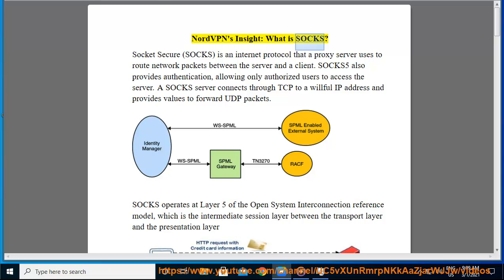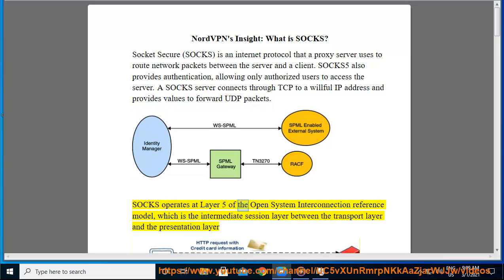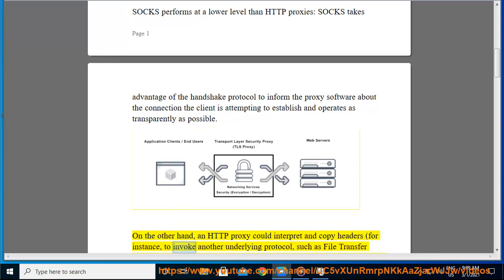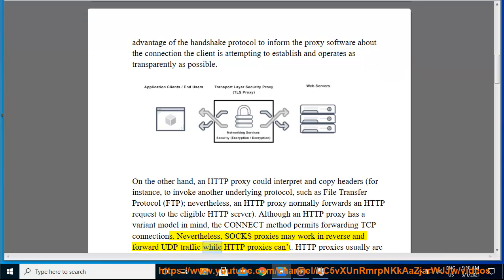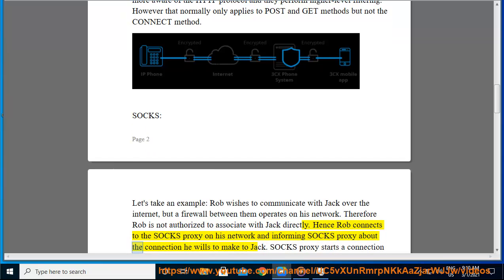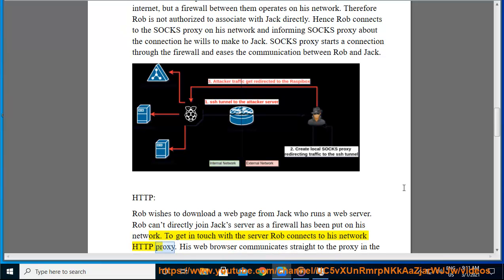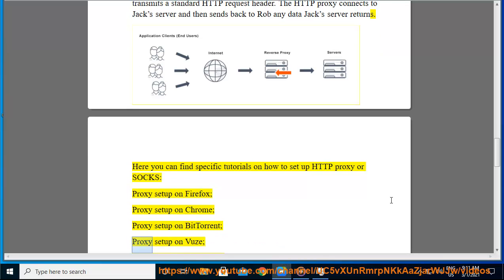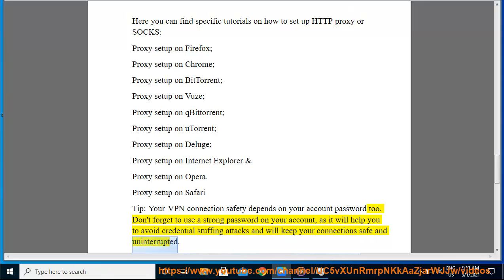NordVPN's Insight: What is SOCKS? (2023 Updated)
Find out What SOCKS is. Hit & get started w/ NordVPN later. And try NordPass@ free.

SOCKS, or Socket Secure, is an Internet protocol that exchanges network packets between a client and server through a proxy server. SOCKS5 optionally provides authentication so only authorized users may access a server. Practically, a SOCKS server proxies TCP connections to an arbitrary IP address, and provides a means for UDP packets to be forwarded. SOCKS performs at Layer 5 of the OSI model (the session layer, an intermediate layer between the presentation layer and the transport layer). A SOCKS server accepts incoming client connection on TCP port 1080, as defined in RFC 1928.

SOCKS is a de facto standard for circuit-level gateways (level 5 gateways). The circuit/session level nature of SOCKS make it a versatile tool in forwarding any TCP (or UDP since SOCKS5) traffic, creating an interface for all types of routing tools. It can be used as:

* A circumvention tool, allowing traffic to bypass Internet filtering to access content otherwise blocked, e.g., by governments, workplaces, schools, and country-specific web services.
* A privacy tool, hiding the user's IP address from the destination server.
* A security tool, providing a layer of indirection between the user and the destination server.

SOCKS is often used in conjunction with other network security tools, such as firewalls and intrusion detection systems. It can also be used to improve the performance of network applications, such as web browsing and file transfer.

SOCKS is a versatile and powerful tool that can be used for a variety of purposes. It is a valuable addition to any network security toolkit.

i. SOCKS and VPN are both tools that can be used to protect your privacy and security online. However, they work in different ways and have different strengths and weaknesses.

SOCKS is a proxy server that encrypts your traffic and hides your IP address. This can help to protect your privacy and security when you are browsing the internet or using other online services. However, SOCKS does not encrypt all of your traffic, so it is not as secure as a VPN.

A VPN, on the other hand, encrypts all of your traffic, including your IP address. This makes it very difficult for anyone to track your online activity or see what websites you are visiting. VPNs also offer a number of other features, such as the ability to change your IP address and access region-locked content.

So, which is better? SOCKS or VPN? It depends on your needs. If you are looking for a simple and easy way to protect your privacy, then SOCKS may be a good option. However, if you need a more secure solution, then a VPN is the better choice.

Here is a table that summarizes the key differences between SOCKS and VPN:

| Feature | SOCKS | VPN |
| Encryption | Encrypts some traffic | Encrypts all traffic |
| IP address hiding | Hides IP address | Hides IP address |
| Security | Less secure | More secure |
| Features | Basic | Advanced |

Ultimately, the best way to protect your privacy and security online is to use a VPN. However, if you are looking for a simpler and less expensive option, then SOCKS may be a good choice.

ii. A proxy server is a server that acts as an intermediary between your computer and the internet. When you use a proxy server, your computer sends all of its requests to the proxy server, which then forwards those requests to the internet. The proxy server can then modify the requests or the responses before sending them back to your computer.

A SOCKS server is a type of proxy server that operates at the application layer of the OSI model. This means that it can handle any type of traffic, not just HTTP traffic. SOCKS servers are often used to hide your IP address and to bypass censorship.

The main difference between a proxy server and a SOCKS server is that a SOCKS server can handle any type of traffic, while a proxy server can only handle HTTP traffic. Additionally, SOCKS servers are often more secure than proxy servers.

Here is a table that summarizes the key differences between proxy and SOCKS:

| Feature | Proxy | SOCKS |
| Traffic type | HTTP | Any type |
| Cost | Usually free | Usually paid |
| Features | Basic | Advanced |

Ultimately, the best choice for you will depend on your needs. If you need to hide your IP address and bypass censorship, then a SOCKS server is the better choice. However, if you are looking for a simple and free solution, then a proxy server may be a good option.